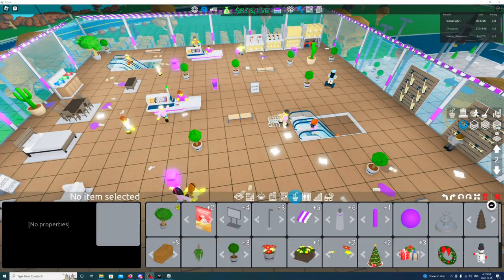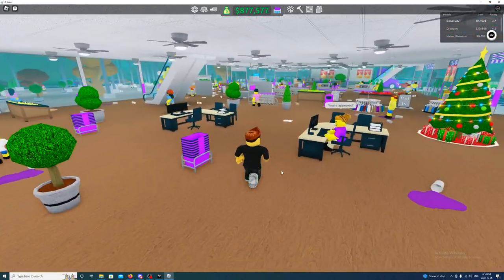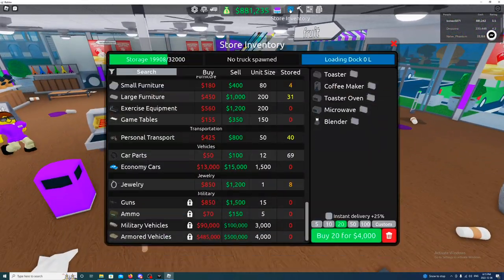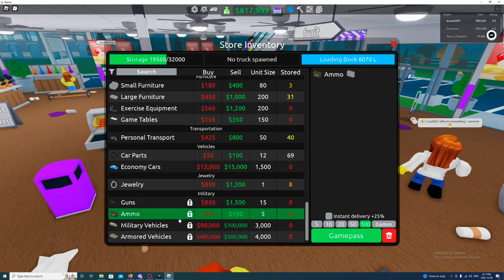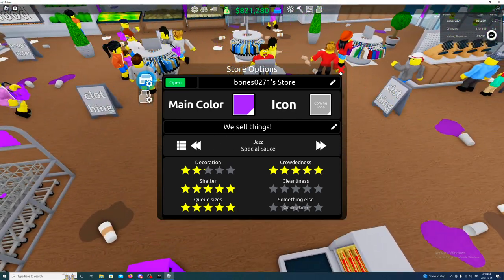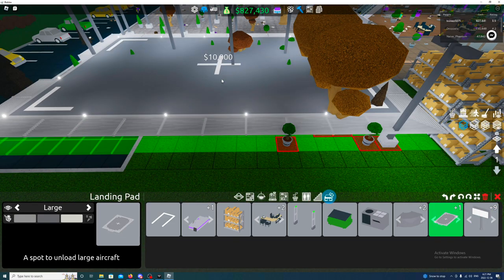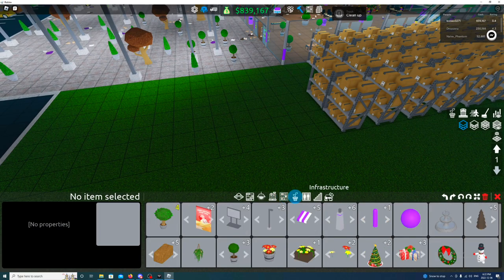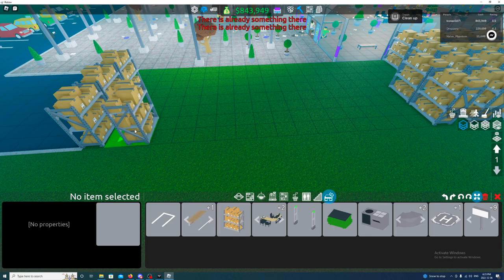NEW ROBLOX: RETAIL TYCOON 2 Update And Base Show Case!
Comment what I could do better or anything else you'd like to see me play!

-Game: ROBLOX Retail Tycoon 2